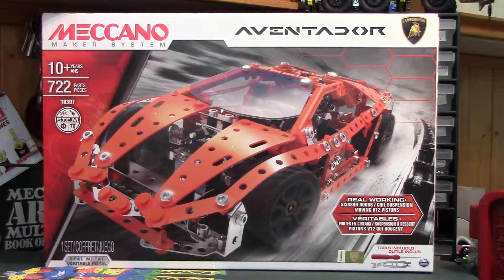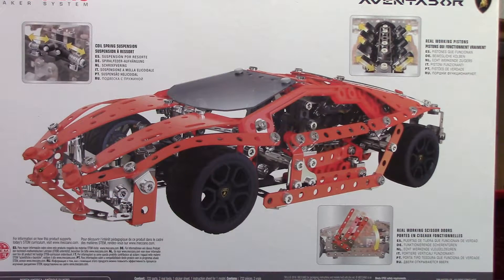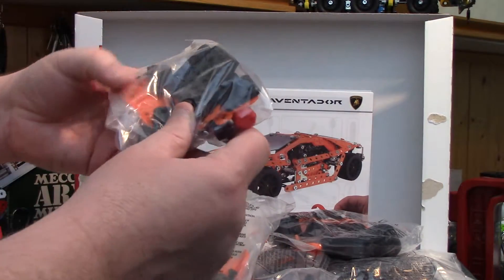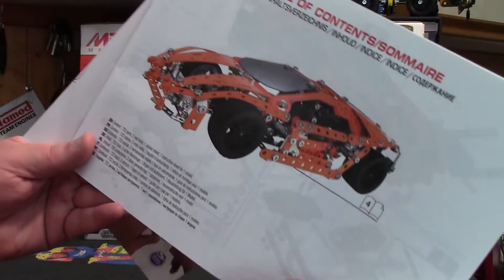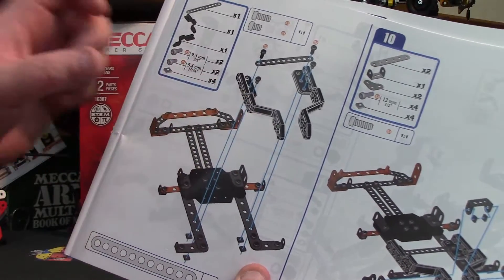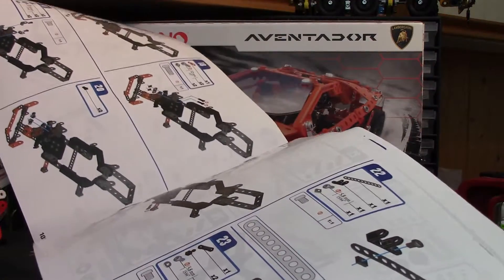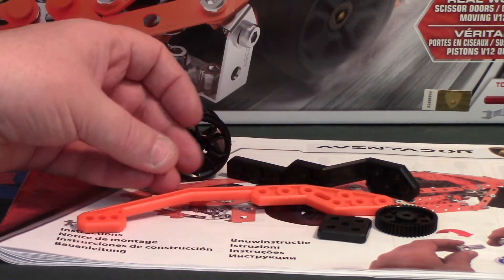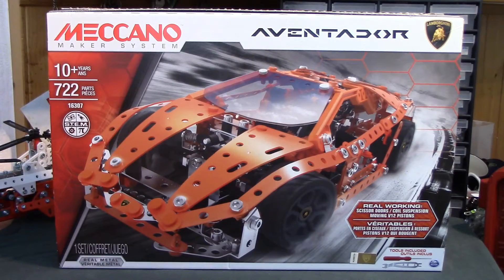MECCANO MAKER SYSTEM LAMBORGHINI AVENTADOR SET (2016) REVIEW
A look at the 2016 Meccano Maker System Lamborghini Aventador set.